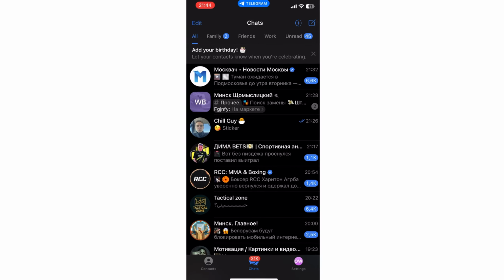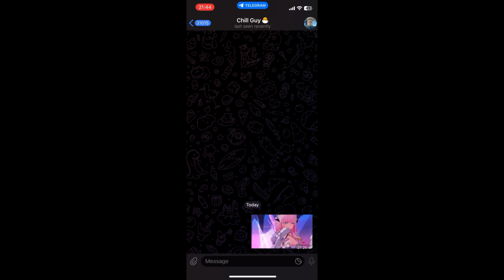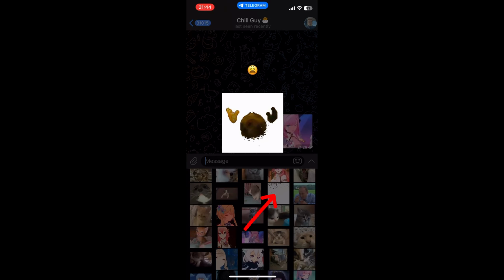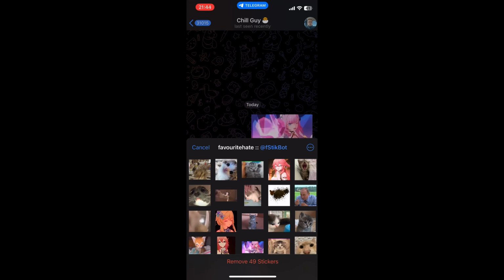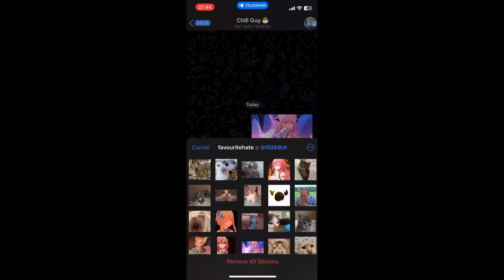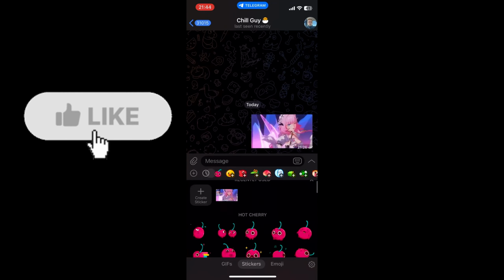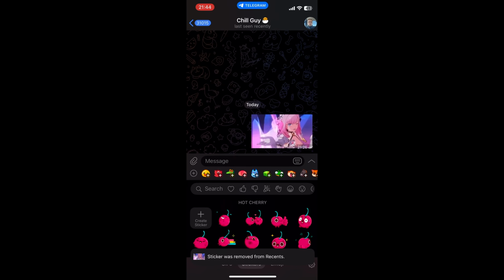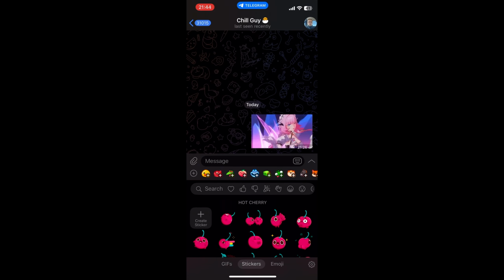How to Remove Stickers from Telegram – Fast & Easy in 10 Seconds!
Want to remove unwanted stickers from Telegram? In this video, we’ll show you how to delete stickers in 10 seconds — even if they’re already in chats.

📌 What you’ll learn:
✅ How to remove one sticker
✅ How to delete a whole sticker pack
✅ How to remove your own sticker pack
✅ How to check who is using your stickers

🔹 This is perfect if you want to save space, clean up your chat, or hide unwanted stickers.